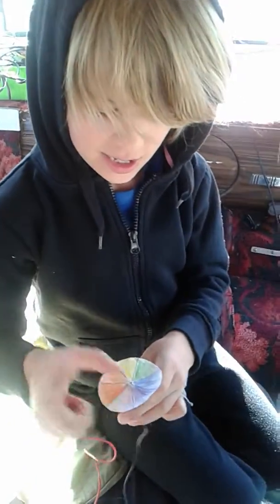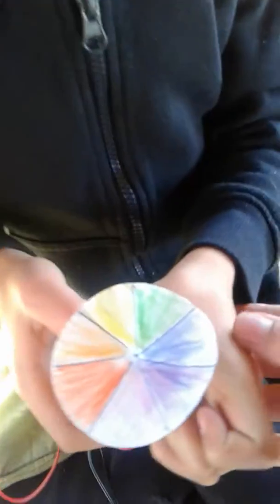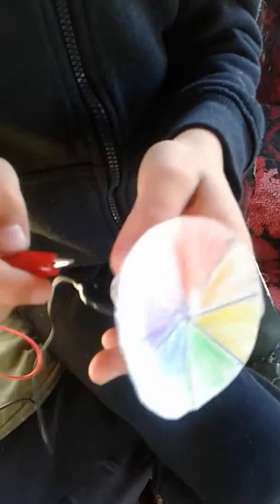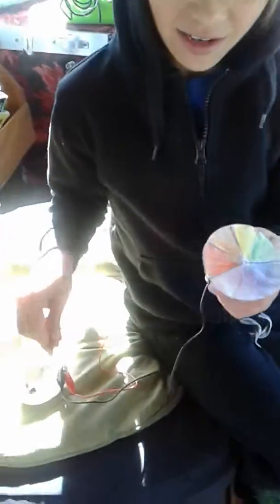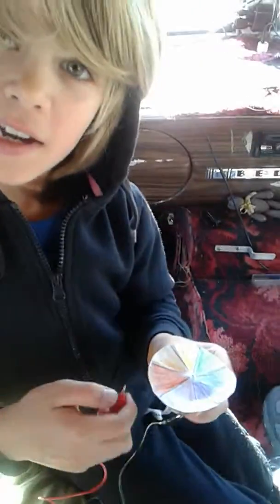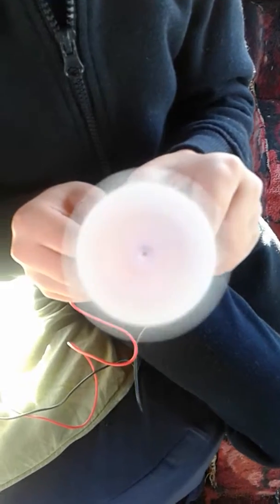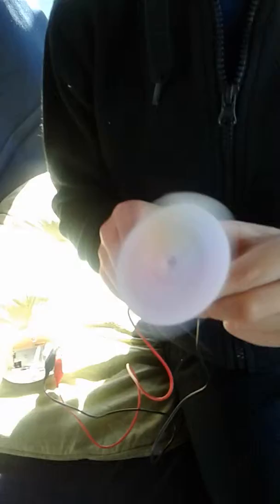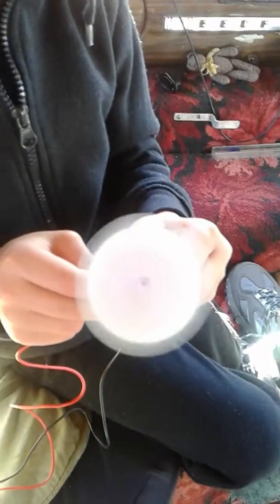Scientist Badge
Daniel shows how the 7 colours of the rainbow make white light for his Cub badge.